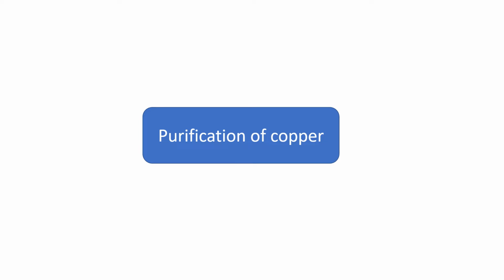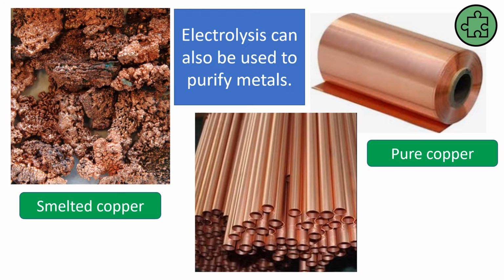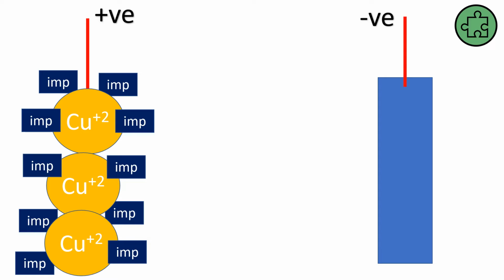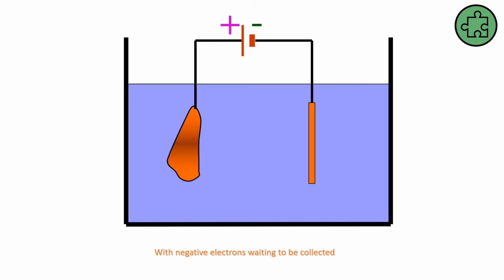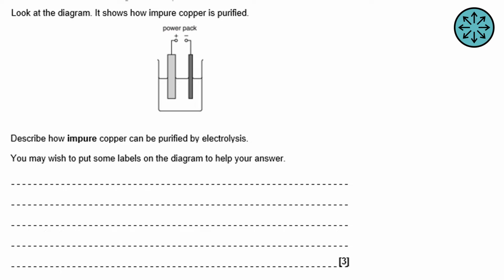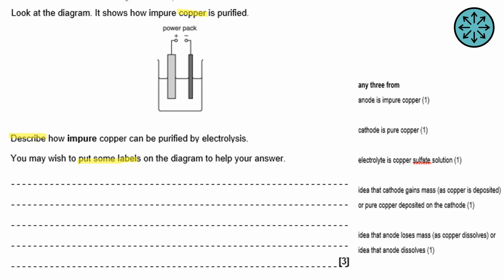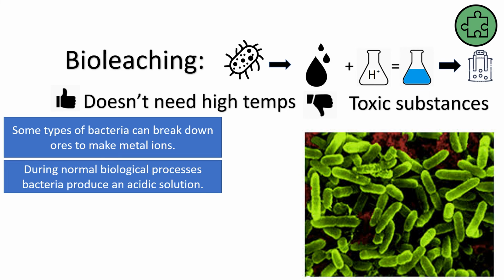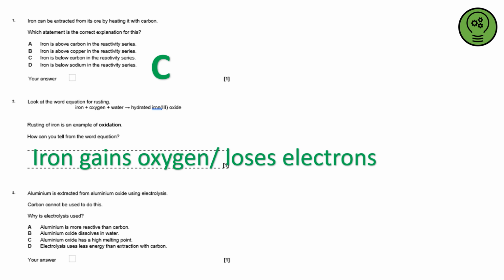Purification of copper. Unit 6. Lesson 3